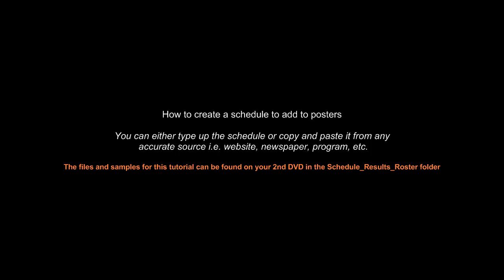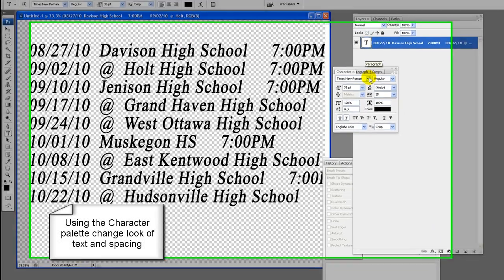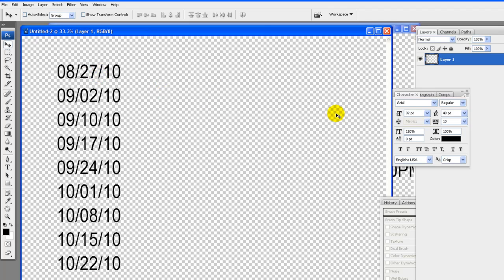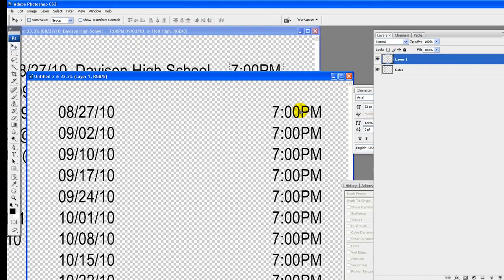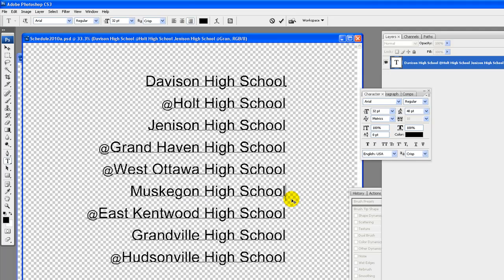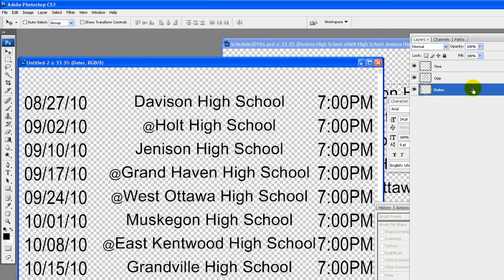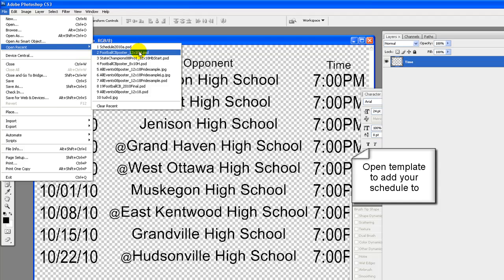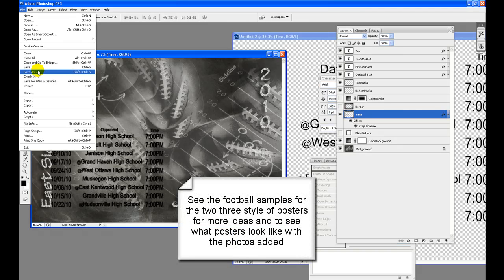How to create a schedule poster and/or add a roster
Adding a schedule and/or roster to your poster with Adobe Photoshop or Elements using Templates Unlimited poster templates @